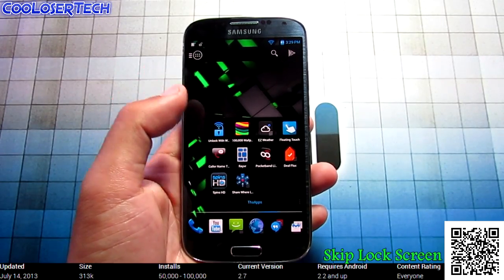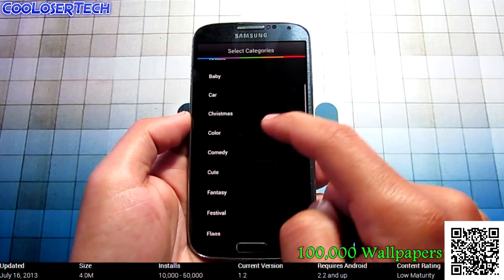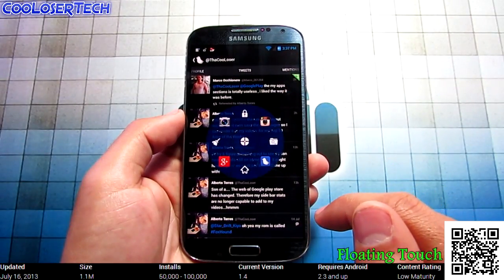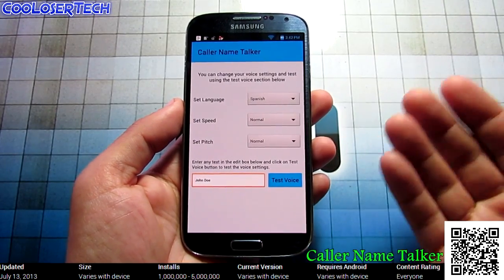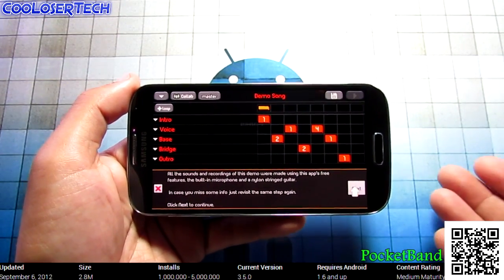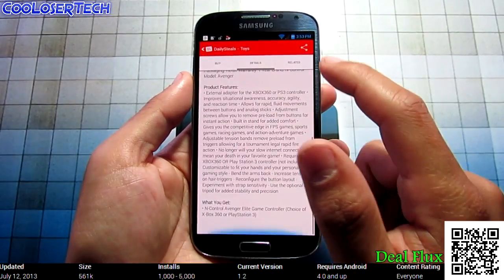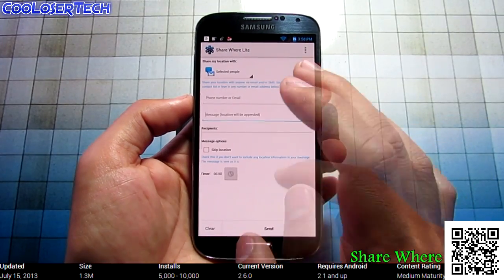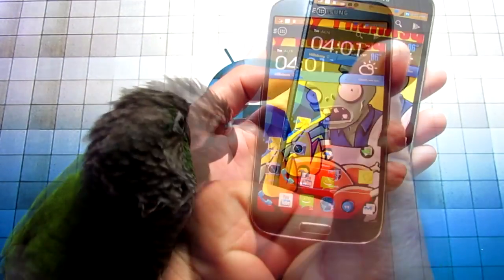Top 10 Best APPS #220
1. Unlock With WiFi Trial 0:25
2. 100,000WallpapersandThemes 1:43
3. EZ Weather HD 2:32
4. Floating Touch 3:41
5. Caller Name Talker 5:07
6. flayvr 6:16
7. Pocketband Lite 7:22
8. Deal Flux 9:13
9. Spins HD 10:06
10. Share Where Lite 10:58

- Over 2000+ Apps & Games Reviewed since 2010 & counting!!!
- With 2 or more shows every week on dedicated APP MONDAYS & GAME THURSDAYS!!!

About me & Equipment
- I use the Samsung Galaxy S4 or Asus Nexus 7 Tablet
- The camera recording with audio = Canon PowerShot SX50 HS
- I edit my videos on Sony Vegas Movie Studio HD Platinum 11.0
- I love all technology, yes even Apple... with their boring iphone compared to Android OS =]
- My real name is Alberto Torres born on June 11th 1986
- Born and raised in Hillsboro (Portland) Oregon USA
- I speak 2 languages - Spanish & of course English
- I started this channel on 11/15/2010
- My birds name is Magui and he is a Green Cheek Conure (parrot)
- I know I inspire many people, it warms me up inside =D ...but don't rip me off or at the least don't forget to give me some love (shout-out credit)